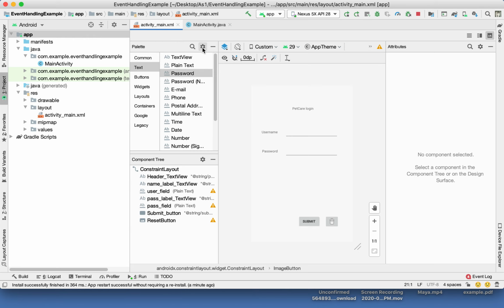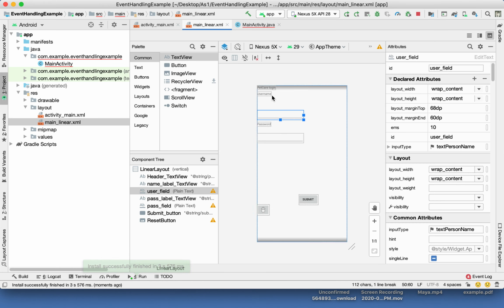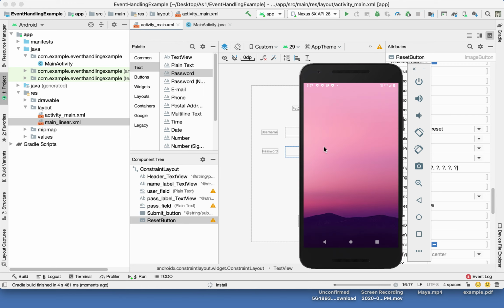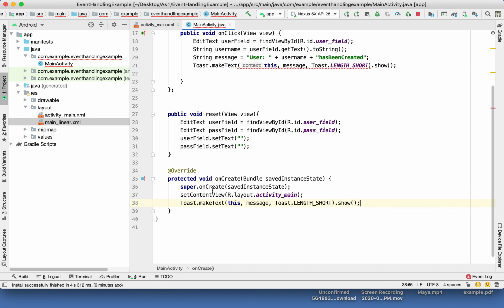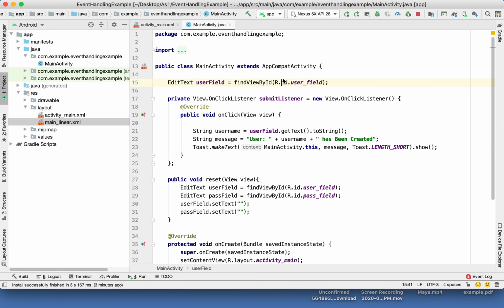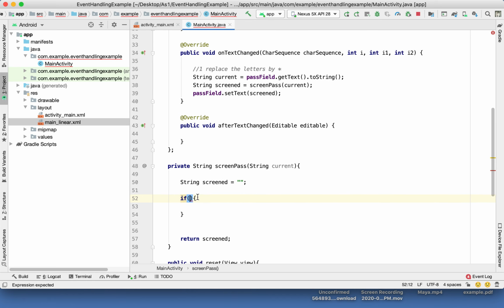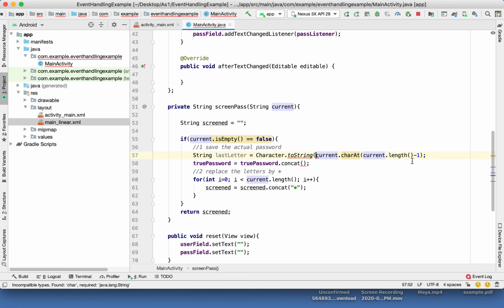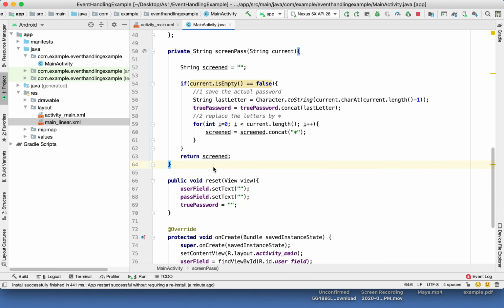Event Handling Walkthrough